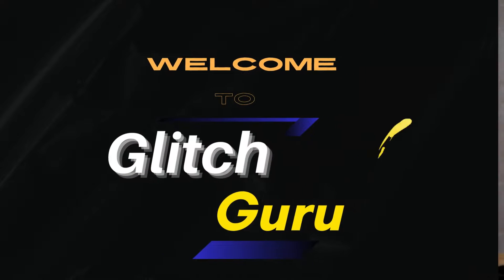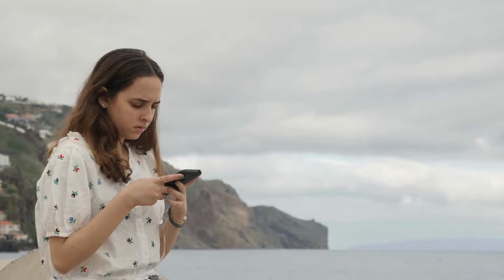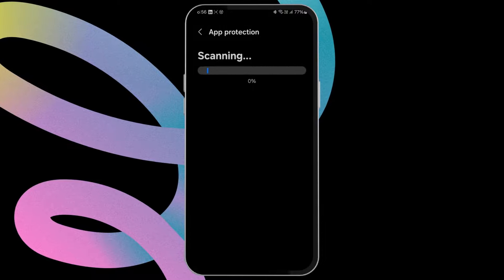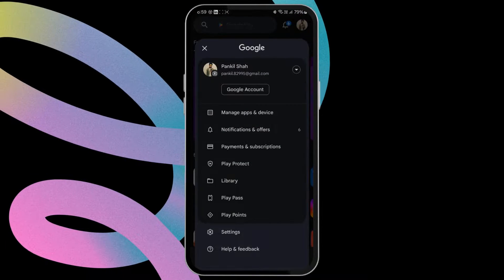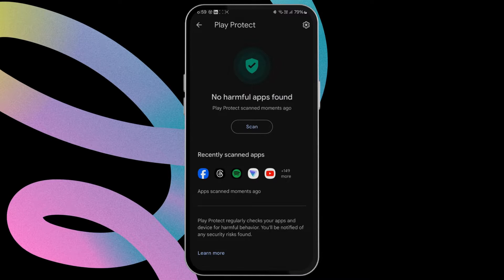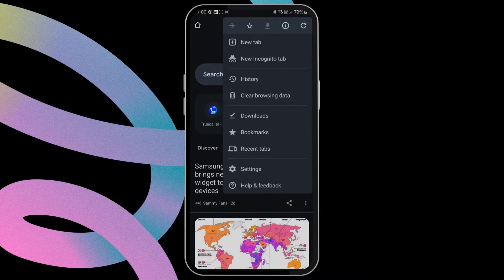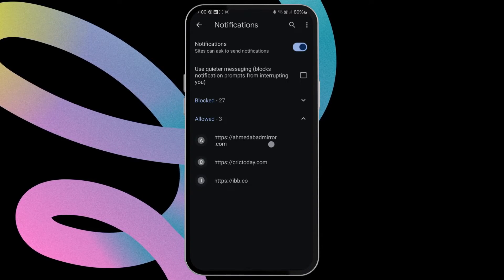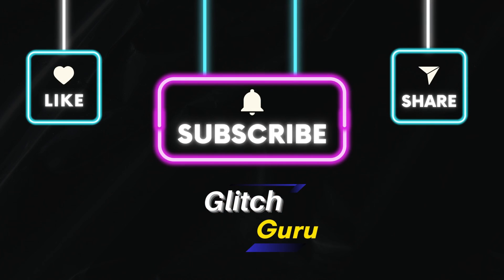How to Remove Virus From Samsung Phone (2025)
Here's how to check if your Samsung phone is affected by viruses or malware and how to get rid of it.